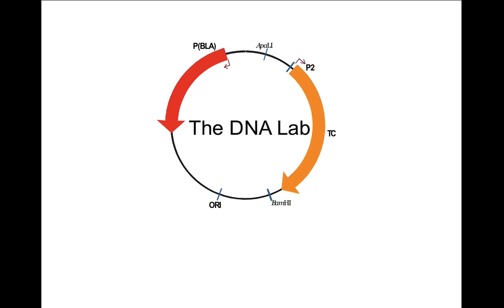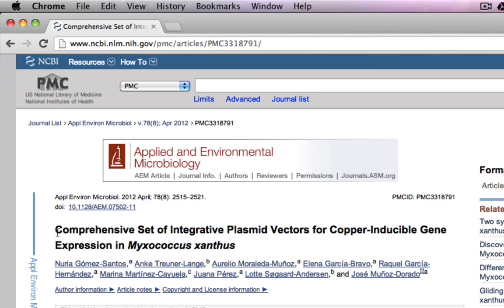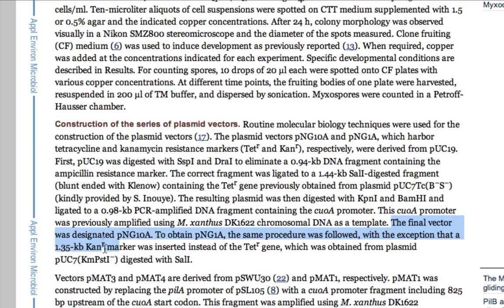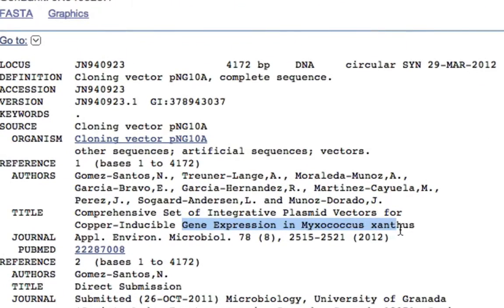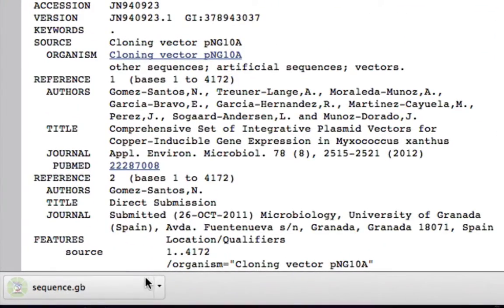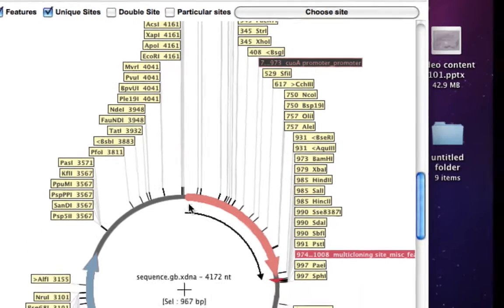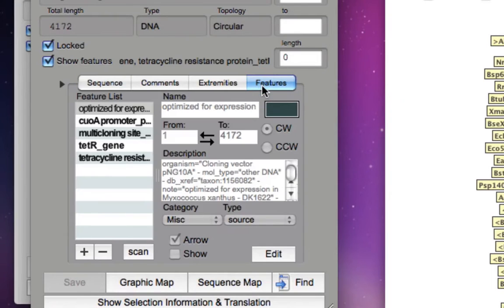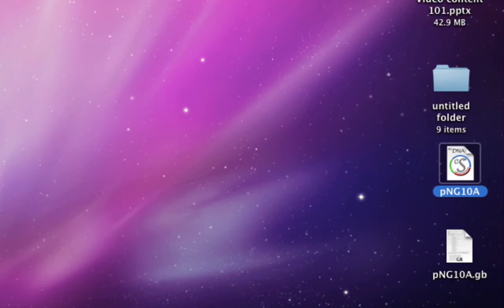Import DNA into Serial Cloner software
How to import DNA sequences into Serial Cloner software manipulation